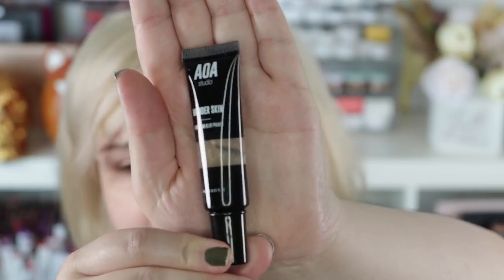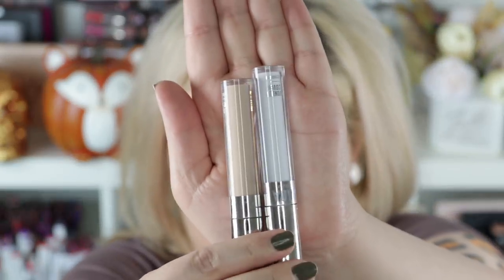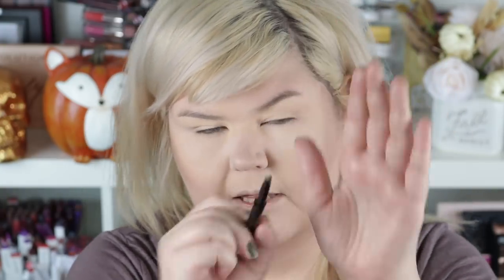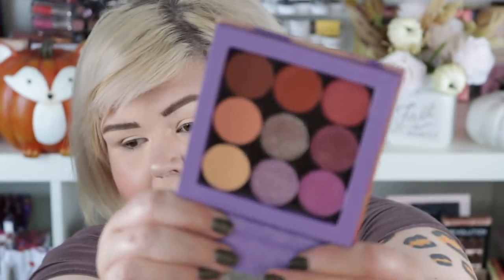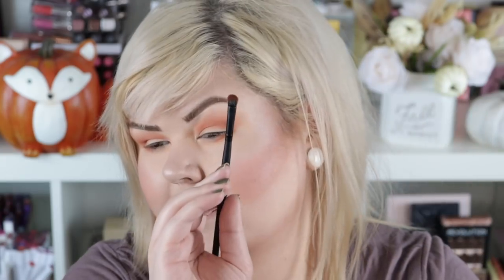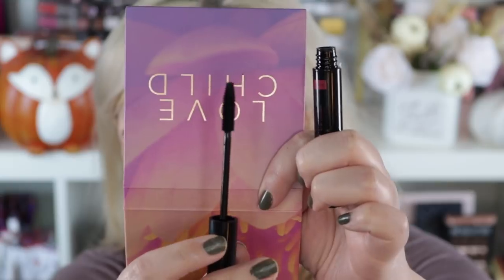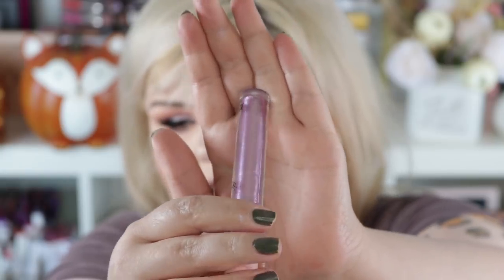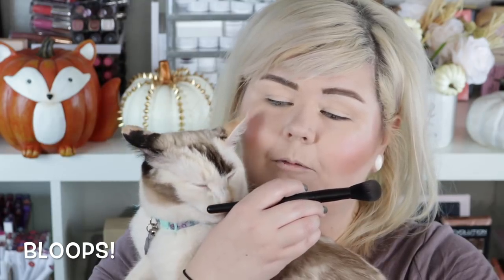Full Face Of $1 Makeup! Testing Shop Miss A Products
Hey Loves!

I cannot believe how many of you loved this look in my last video.. Hard to believe nearly everything I used was only $1!! So crazy!

I will do my best to list everything below but it's 1 am and I AM SLEEPY! haha..

Let me know your favorite ShopMissA / AOA Studio product in the comments below and thumbs up for more SUPER affordable makeup videos!!

XO,
Shan

MY LAST TWO SHOP MISS A HAULS -

PRODUCTS MENTIONED

AOA Wonder Skin Primer
AOA Perfect BB Cream in Fair
AOA The Blender
AOA Wonder Cover Concealer in White + Porcelain
AOA The Perfect Eyeshadow Primer
AOA Sculpt FX Contour in Nude
AOA Sculpting Brow Pencil in Taupe
AOA Go Brow Gel in Taupe
AOA Glow Baby Liquid Highlight Set
AOA Lumi Blush in Ravish
AOA Perfect Face Powder in Chesnut
AOA Halo Highlight in Blissful
AOA Studio F19 Highlight Brush
AOA Love Child Palette
AOA Wonder Liquid Liner
Amuse Nude Quad (It didn't have a name! So sorry)
AOA Fat Lash Mascara and Primer
AOA Lashes in Alexis
AOA Wonder Lip Liner in Faded
AOA Wonder Matte in Faded
AOA Wonder Matte in Hype
AOA Diamond Lip Gloss in Cosmic

My Favorite Brush Sets

Paw Paw Charity All About Eyes Brush Set
10 Piece PLUSH Faux Mink Brush Set

WHAT AM I WEARING?!
LIPS : AOA Wonder Lipstick in Beige 💋
TOP:  Fashion Nova Curve
NAILS: China Glaze
HAIR COLOR:  For once there isn't a color in it HAHA I did use Schwarzkopf Blonde Me tho!

Shannon M.

BEAUTYLISH: Beautylist.Com/ShannonShortcake
IPSY: Ipsy.Com/ShannonShortcake

FAQ

EDITED WITH: iMovie